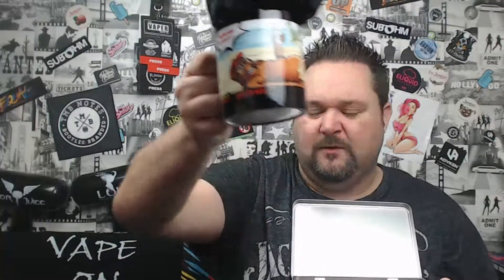berry my nuts, big melon twist, californian pink from cheeky monkey e liquid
Also catch me, & my Co-Host`s
Great British Vapes & soulohm Live Show
 "Last of the Summer Vapes"
Every Tuesday at 8pm - 10pm GMT on VUKN

New Nicotine Alliance
Promoting and Supporting Tobacco harm reduction